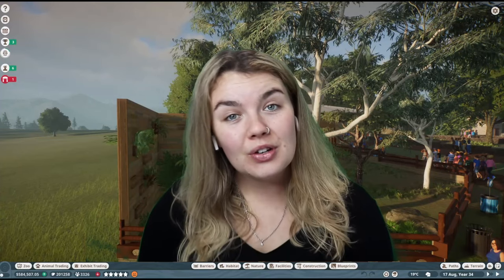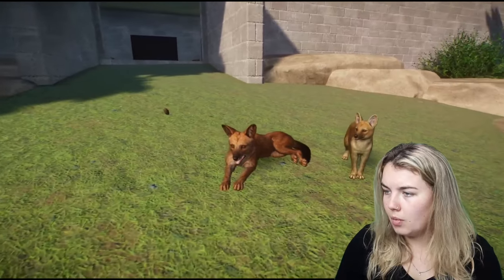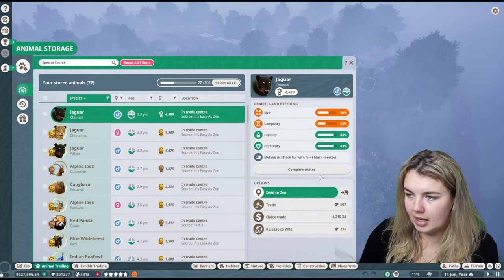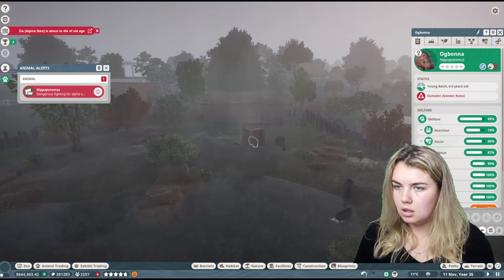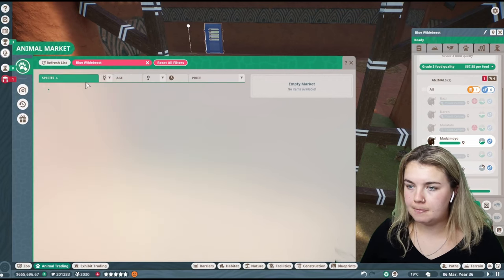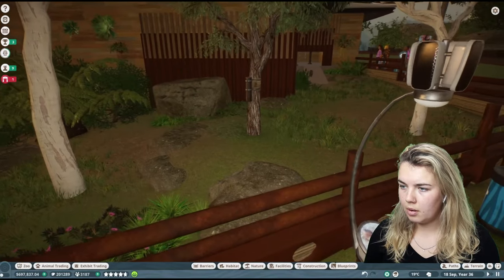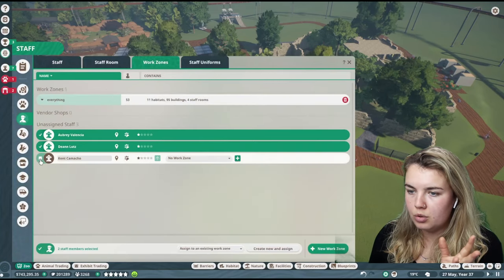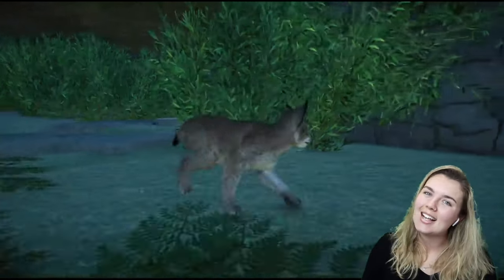Finally Adding A Transport Ride & Management Of The Zoo | Planet Zoo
The Zoo was in some much needed TLC so this episode is all about getting the zoo organised!
Making sure animals aren't frickity fracking their family and adding a gondola ride to the zoo was somehow more chaotic than i expected. lol
0:00 - Intro
0:45 - Management
7:43 - Transport Ride
11:25 - Management
23:10 - Outro